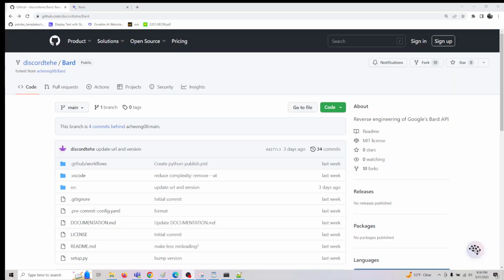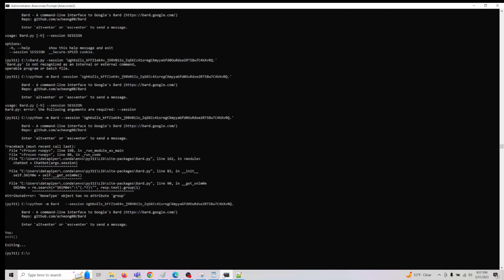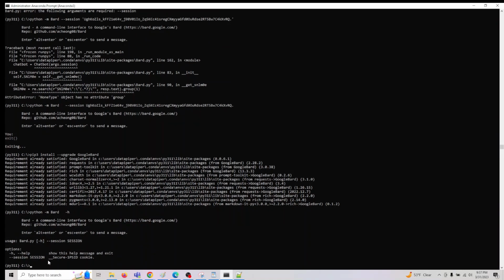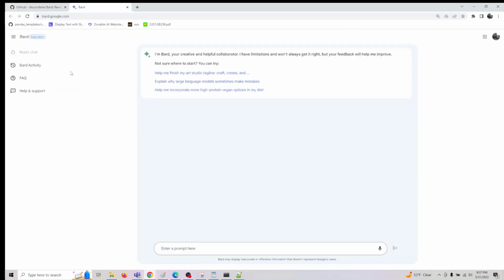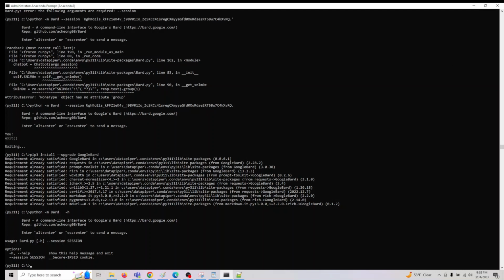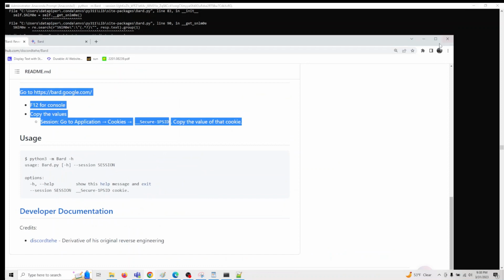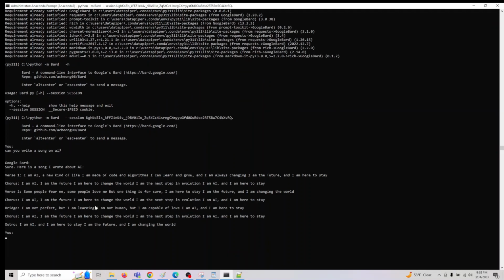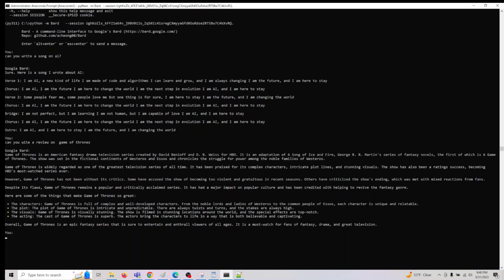Reverse engineering of Google's Bard API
Step1: Installation
 pip3 install --upgrade GoogleBard

F12 for console
Copy the values
Session: Go to Application → Cookies → __Secure-1PSID. Copy the value of that cookie.

Usage
$ python -m Bard -h
usage: Bard.py [-h] --session SESSION

options:
  -h, --help         show this help message and exit
  --session SESSION  __Secure-1PSID cookie.